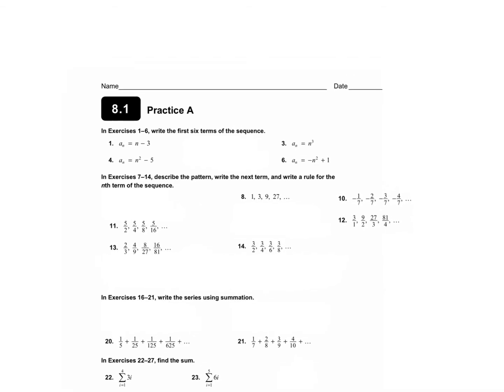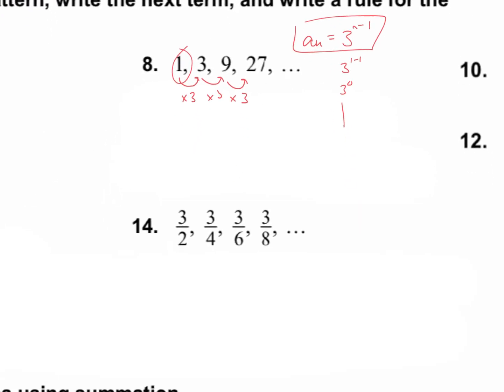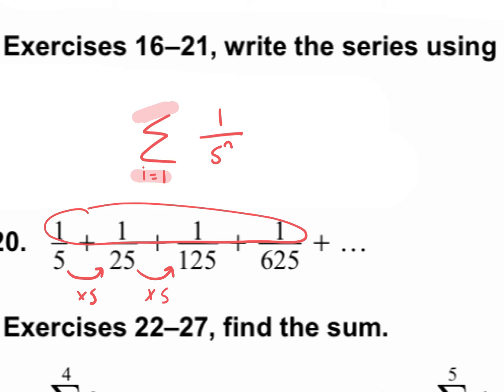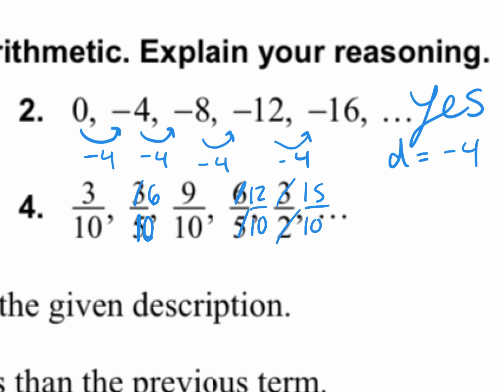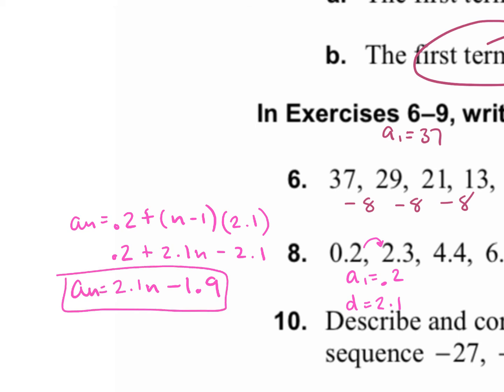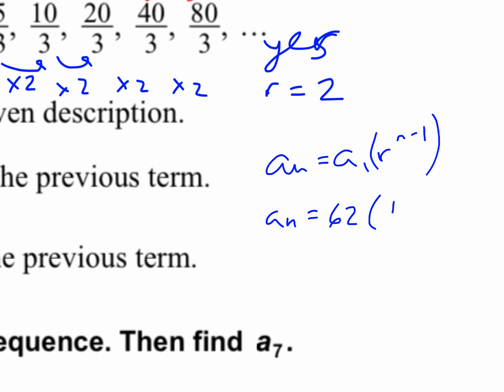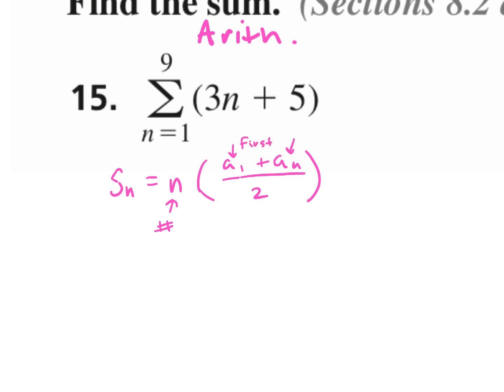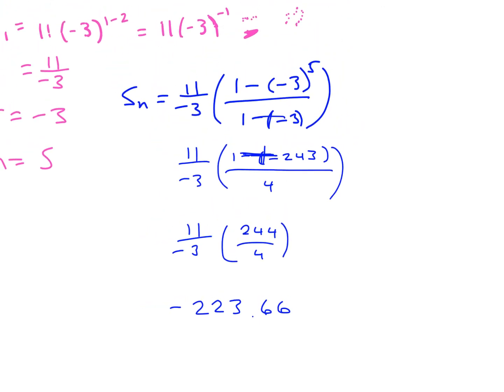5.13 alg2 8.1-8.3 review EVENS.mp4